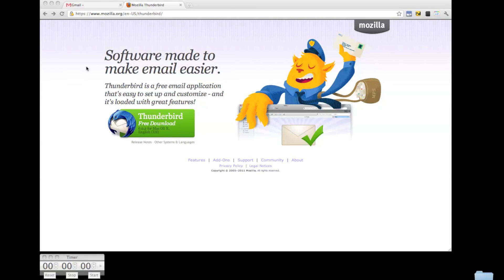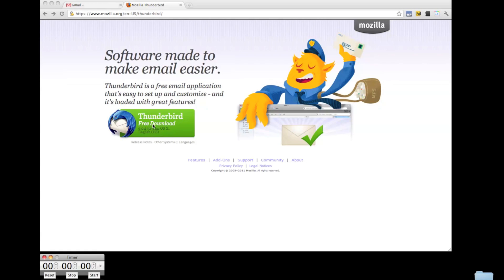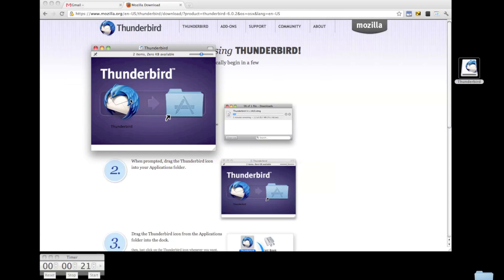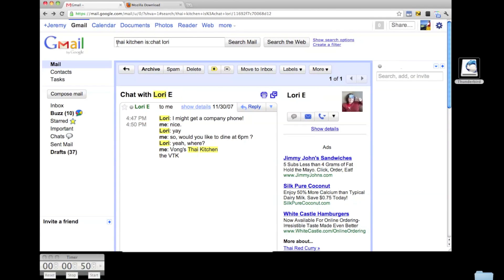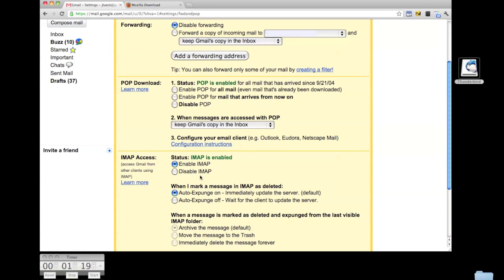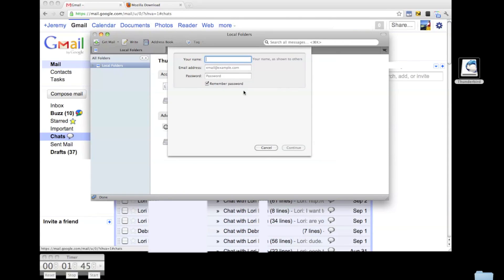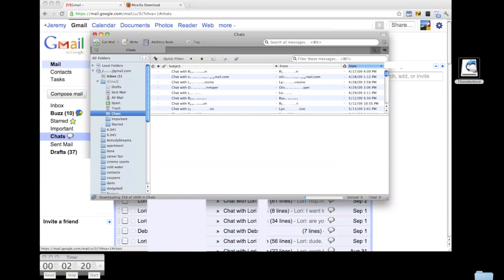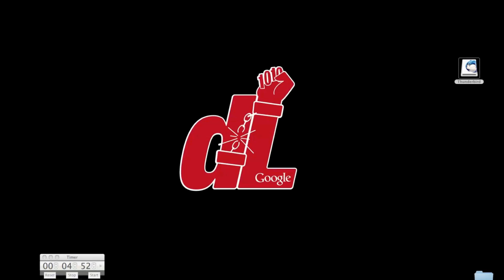Liberating your chat logs from Gmail: An example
A screencast highlighting how to import your Gmail chat logs into Thunderbird using IMAP.